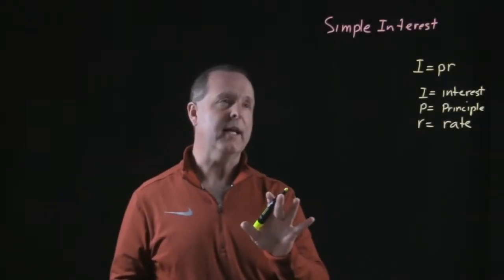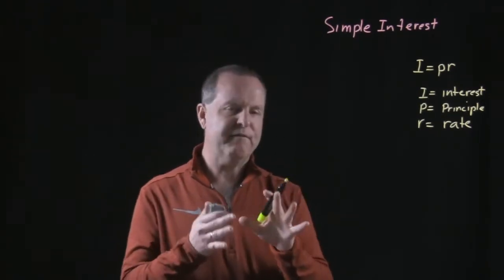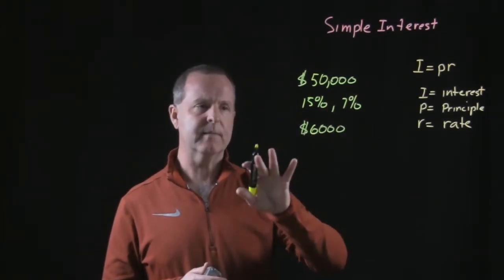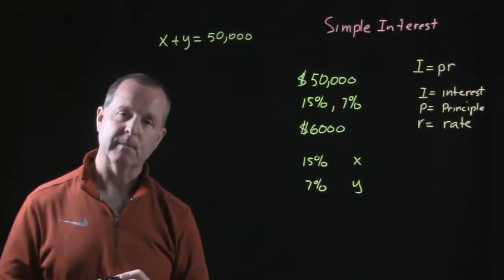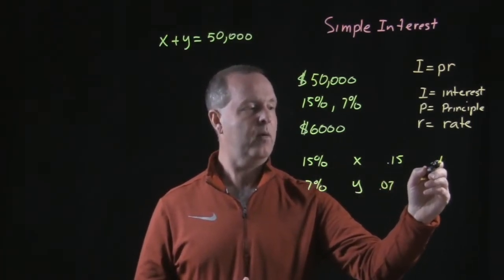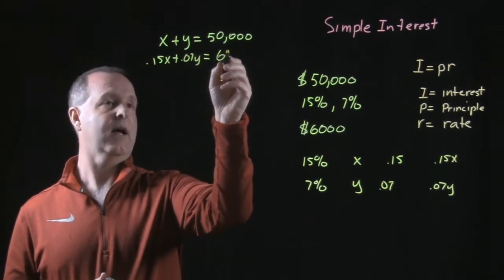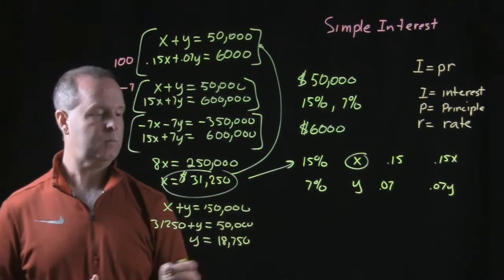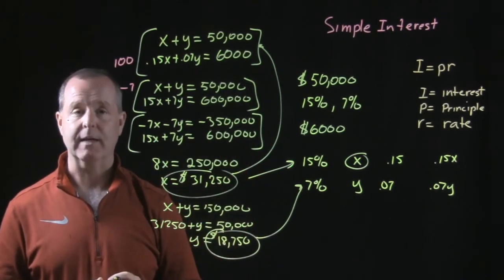Dual Investments with Simple Interests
4.4.2 Problem Solving Using Systems of Equations